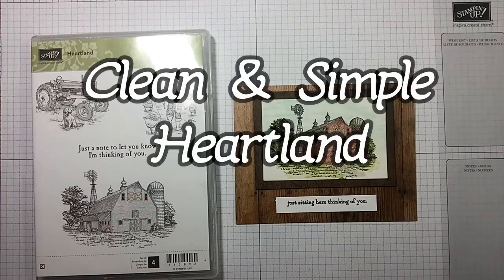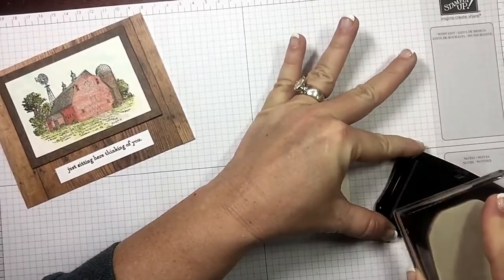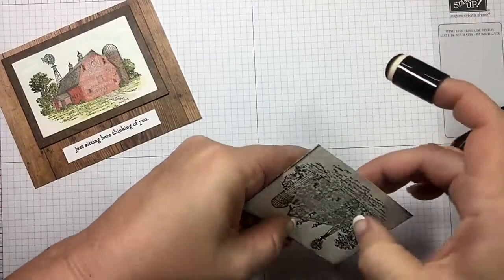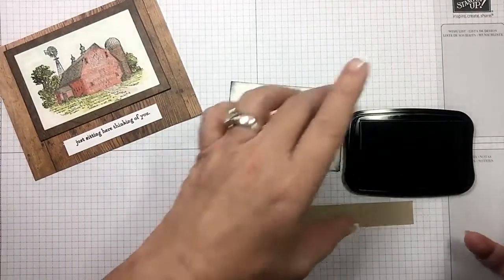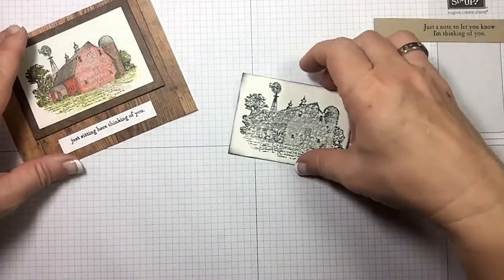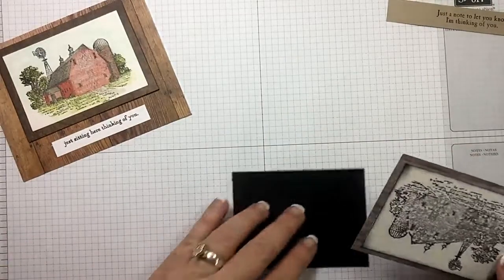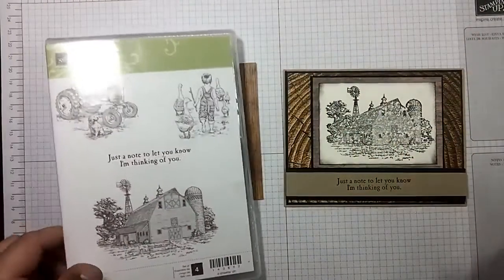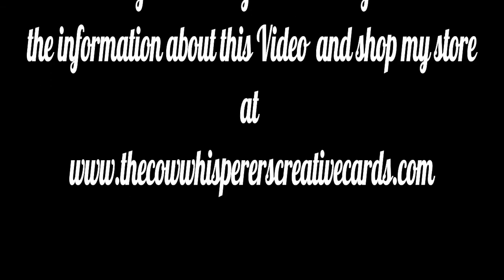Clean & Simple Heartland Barn Card